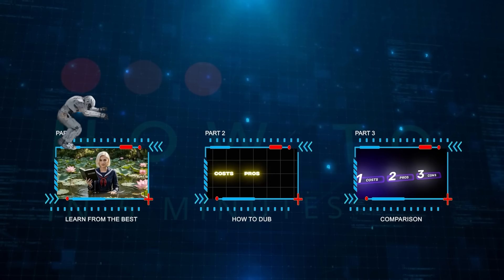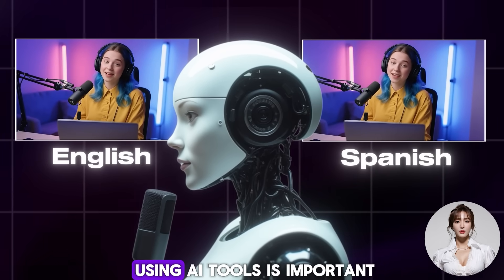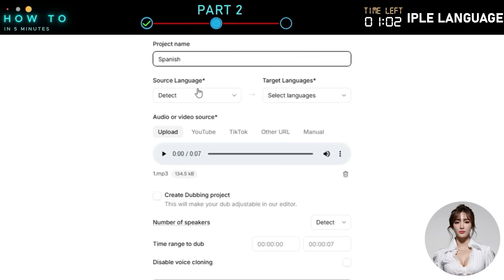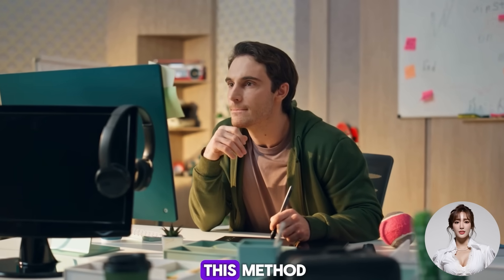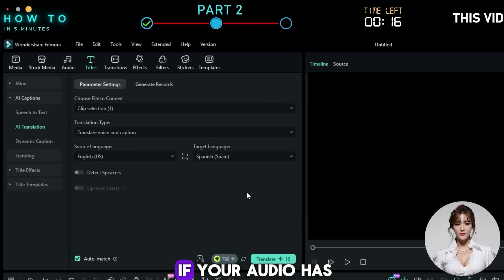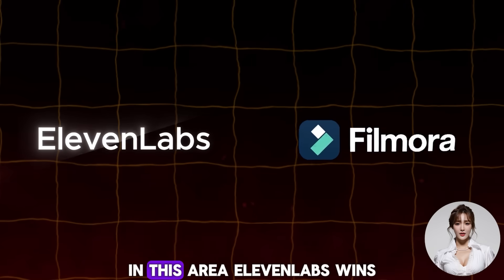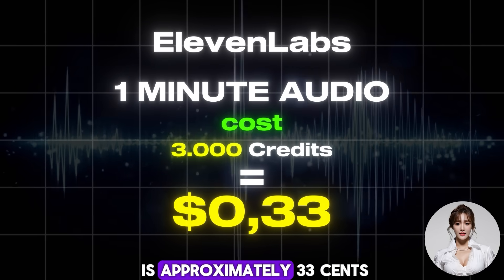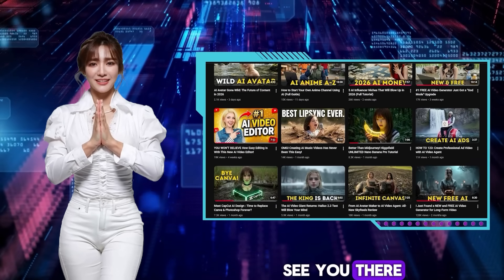Forget ElevenLabs! This AI Tool Is Much CHEAPER for Voice Dubbing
Looking for a cheaper AI voice dubbing tool than ElevenLabs? In this video, we compare popular AI dubbing workflows and reveal a more affordable option for creators who want to grow internationally. The world’s biggest YouTuber, MrBeast, scaled his channel globally by launching dedicated channels for different languages instead of relying only on English or auto-translation. This strategy is one of the biggest reasons AI voice dubbing has become essential for YouTube growth. In this video, you’ll see how ElevenLabs handles AI voice dubbing, then we test a cheaper alternative using Wondershare Filmora AI that works directly inside a video editor.

This video breaks down:
1. How AI voice dubbing works for YouTube videos
2. Differences in voice quality and pacing
3. Workflow limitations and advantages
4. Real cost per minute comparison

This tutorial is for YouTubers, AI content creators, and anyone looking to scale videos across multiple languages without overspending.